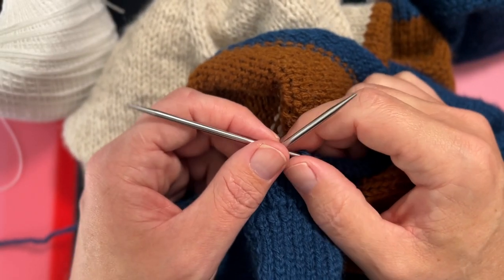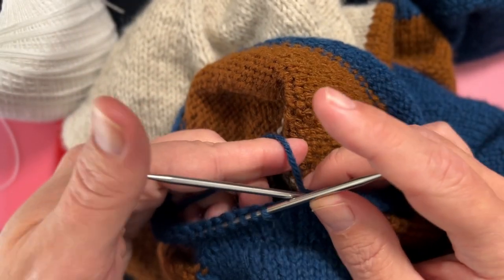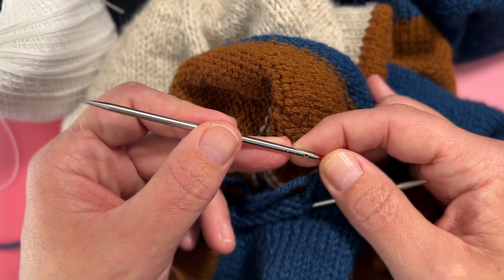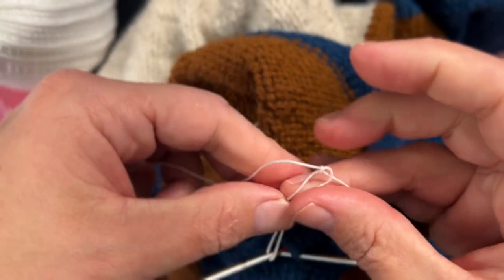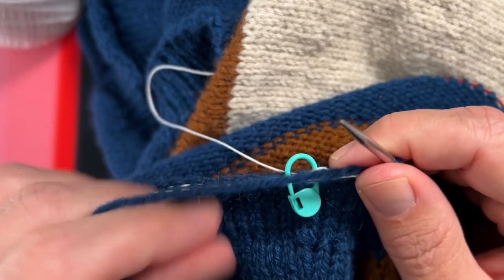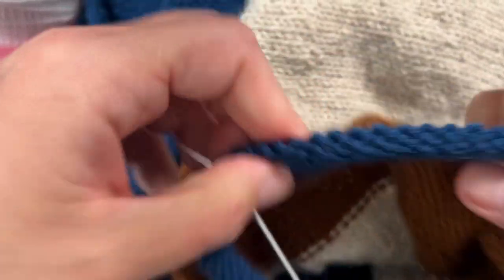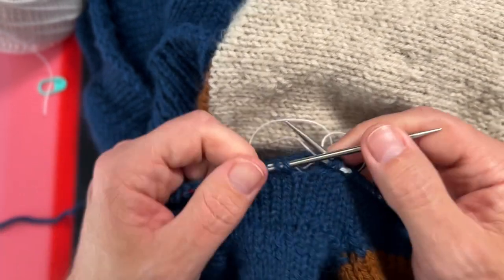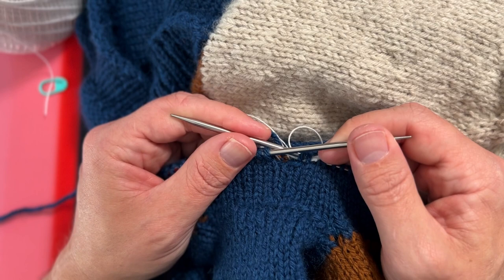How to insert a lifeline on interchangeable knitting needles (like ChiaGoo) | knitting in the round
Adding a lifeline while knitting in the round on circular needles just got easier if you’re using interchangeable knitting needles like ChiaoGoo. Learn how to quickly thread a lifeline into your work as you knit - quick and easy!

*Crochet cotton thread
*ChiaGoo interchangeable needles